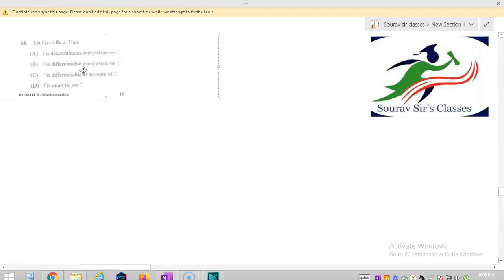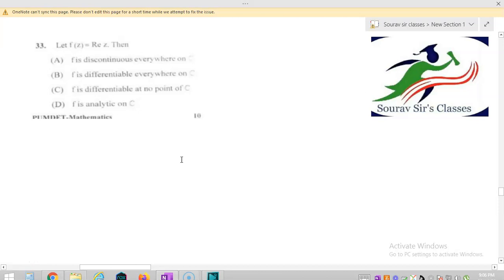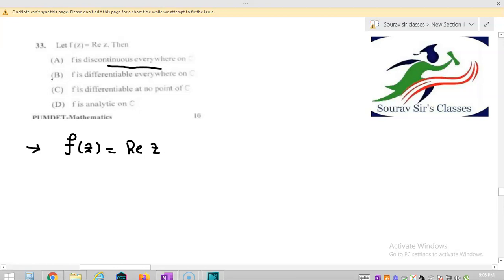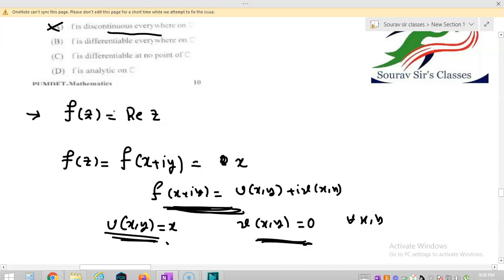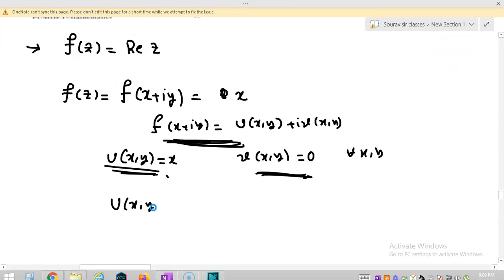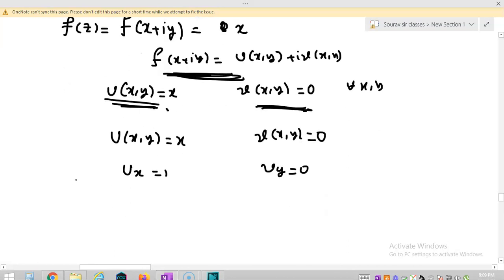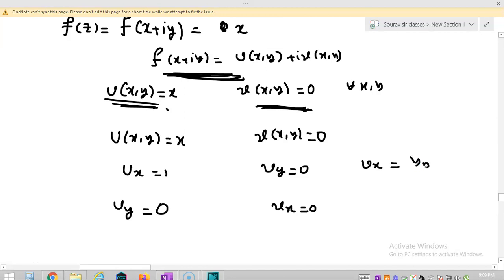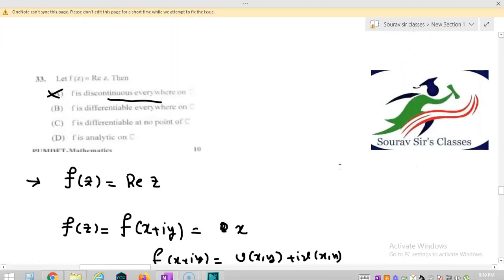PUMDET Mathematics question paper solution with proper understanding of PUMDET marking schemes, tips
PUMDET commonly known as Presidency University Master Degree Entrance Test is conducted by the West Bengal Joint Entrance Examinations Board (WBJEEB). PUMDET is conducted for admission to 2 years M. A and M.Sc. courses at Presidency University, Kolkata. Here we have solved one particular sum with proper marking details to crack the examination, step-to-step scoring idea and pattern discussed of the question paper.

FOR ANY QUESTIONS/ STUDY MATERIALS / MOCK TESTS FEEL FREE
TO GIVE US A CALL / WHATSAPP AT